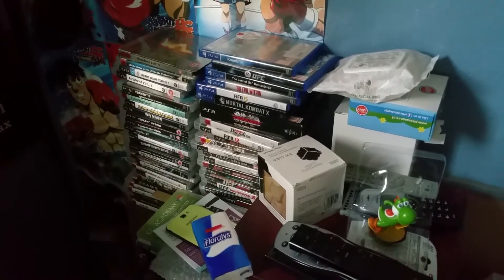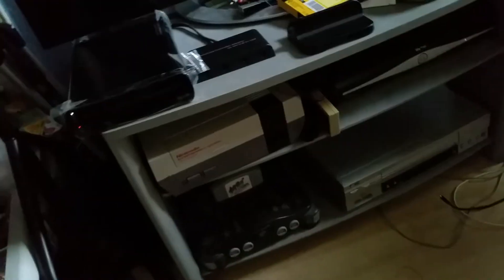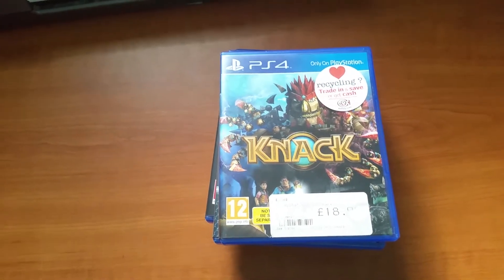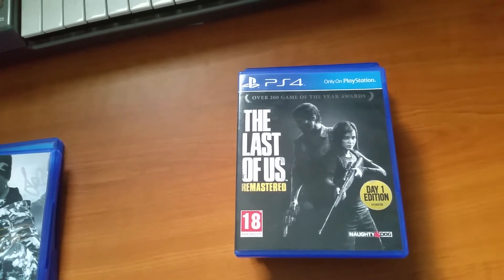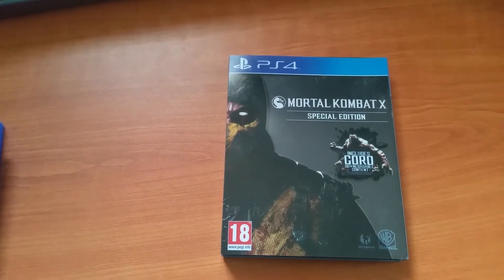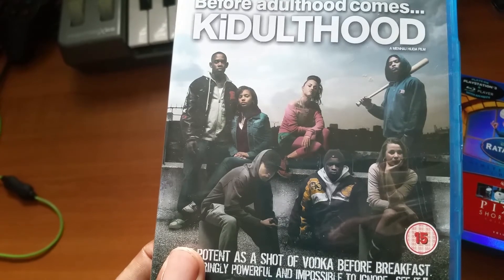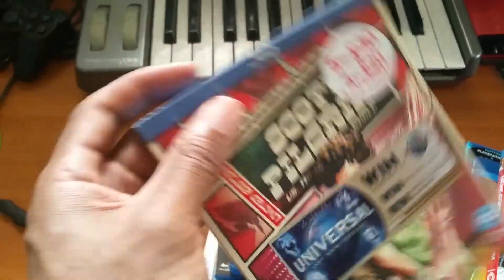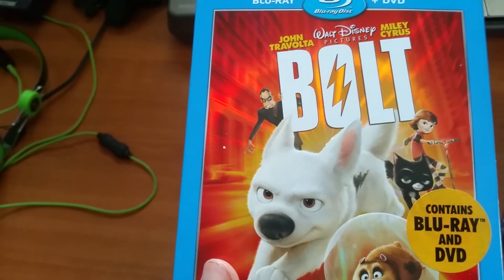My PS4 games and Blu-ray collection so far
So I thought I'd show my gaming setup quickly, then give my thoughts on the PS4 games I have so far and decided to give a little show of my blurays, I haven't got much currently but I'm planning to get more. Just a quick video to keep my stuff up there lol